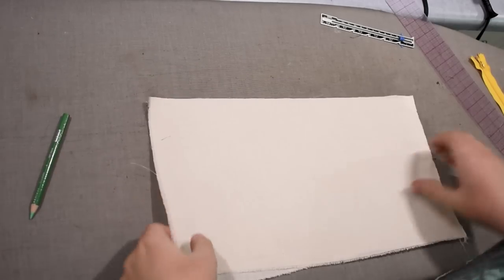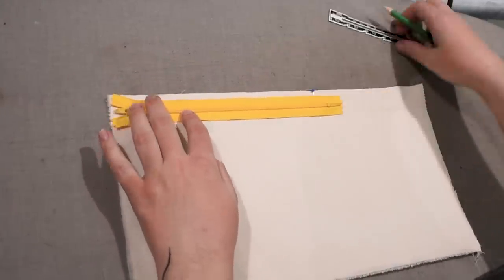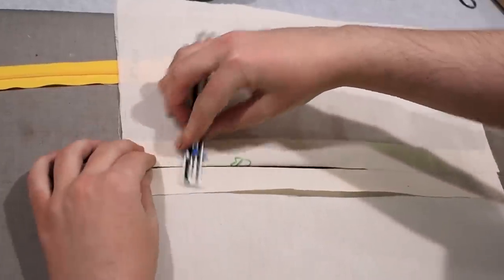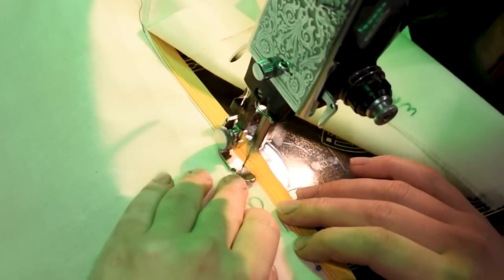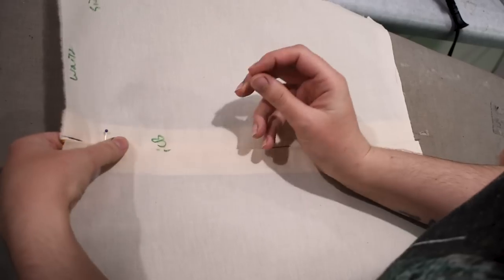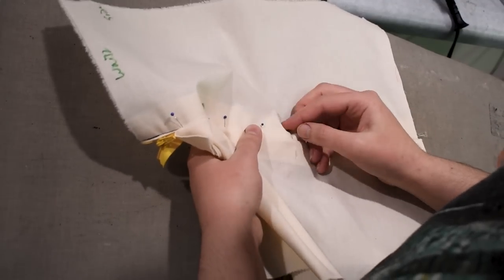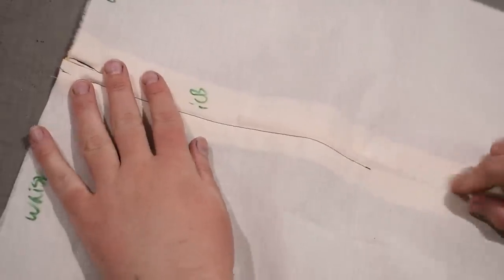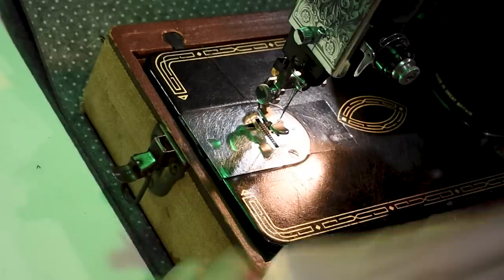How I Sew In Zippers // Two(-ish) Ways!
If putting the zipper in is your favorite part...you might be a little unique. As I say in the video, this isn't the right way, the best way, the only way, to sew in a zipper, but it is the way I do it and what works well for me.